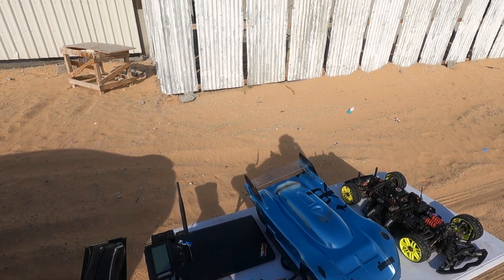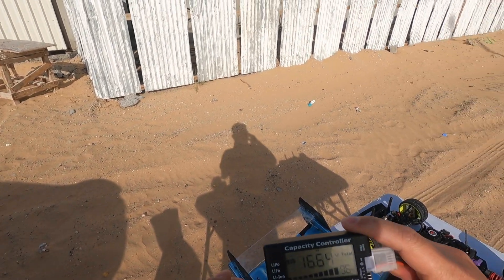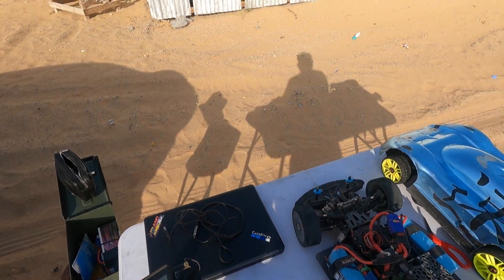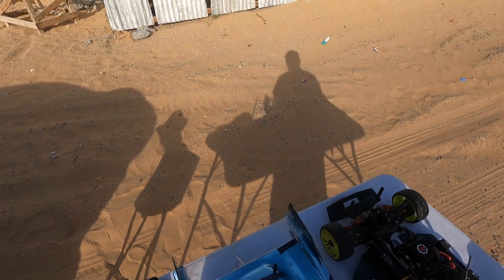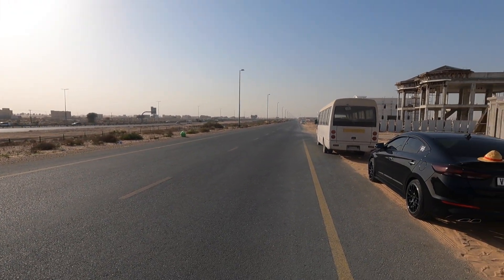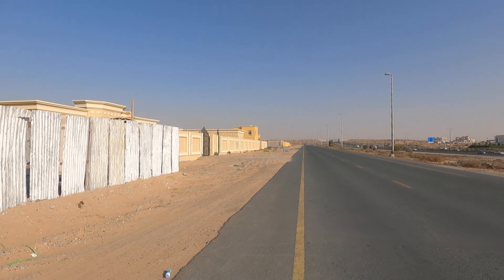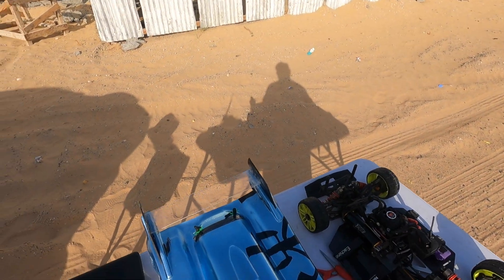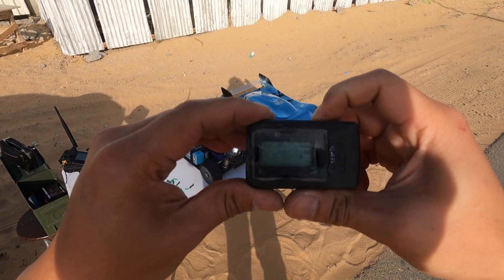Hobao VTE YoWoo Lipo Battery Speedrun Test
Thanks to Mr. Zaki for lending these two 4S YoWoo Graphene Lipo batteries for us to test. Labelled as 6000mah 100C, these batteries are packed with good power.  With internal resistance of 1ohm per cell and aluminium plated packaging makes it dissipate heat faster.

This test was in 4S parallel and resulted to 121mph / 196kph which is a good number for such underrated affordable graphene lipo battery.

Voltage sag was decent aswell from 16v into 14.4v given that we are running an power hungry system (TP Power motor + XLX)

Hopefully we will do another test again on 4S parallel and on 8S.